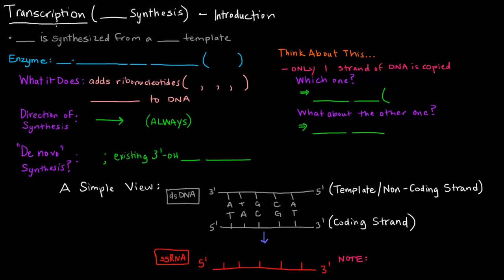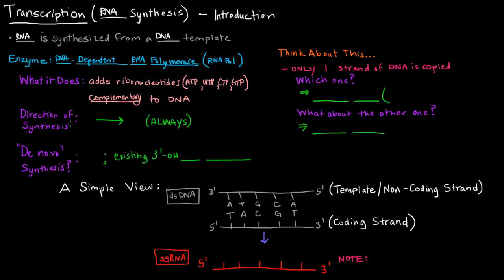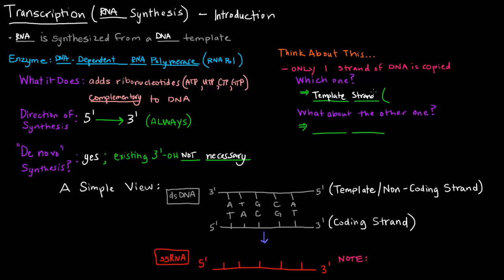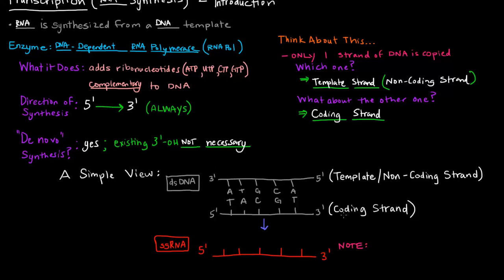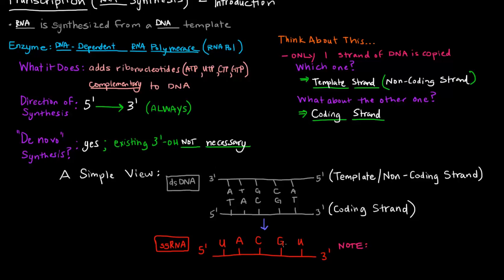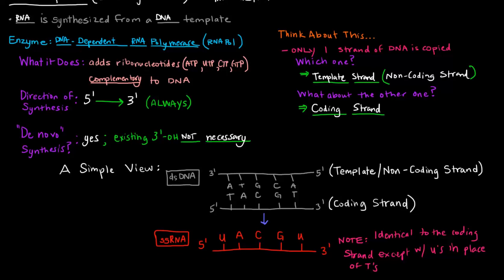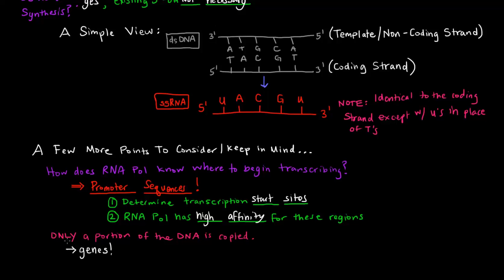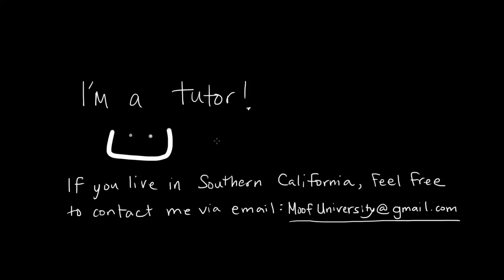Transcription (Part 1 of 6) - Introduction